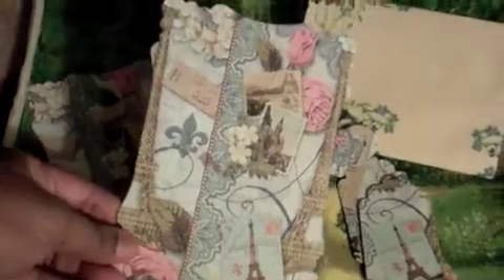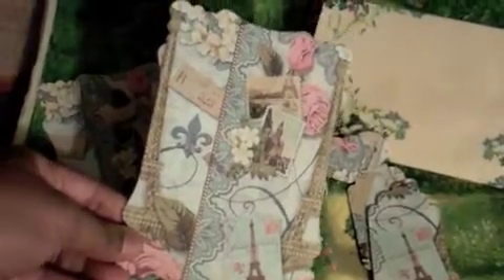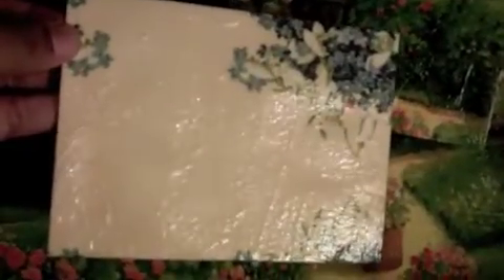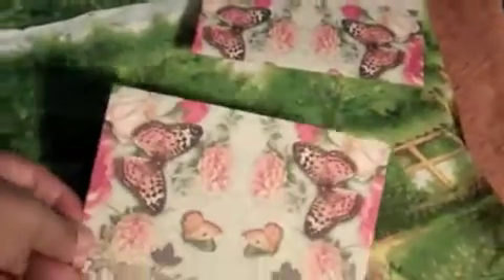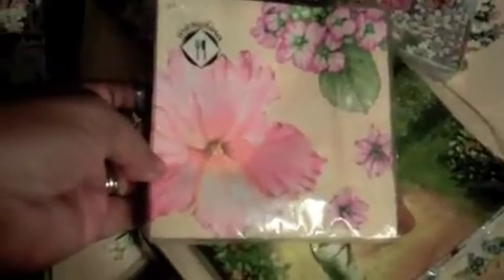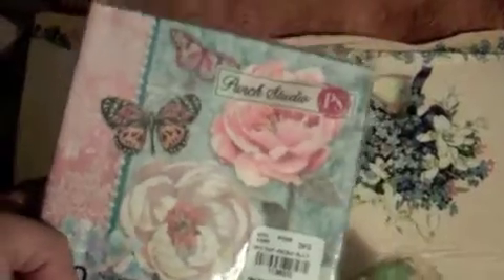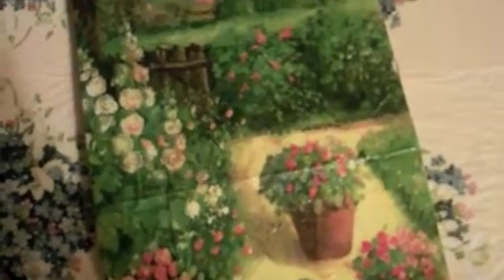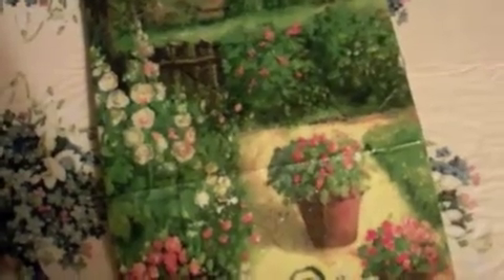Napkin Crazy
Okay, how many napkins do I need? Yes, I think I went overboard but I am having a great time creating with these very pretty napkins. In this video I share just a few more projects I have used napkins on. Hope you enjoy the video. Have fun creating :)